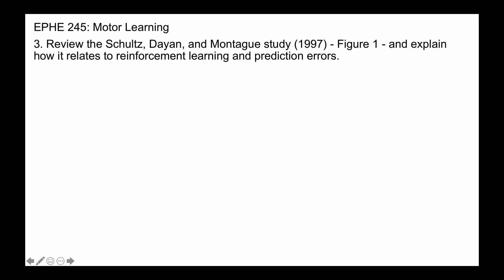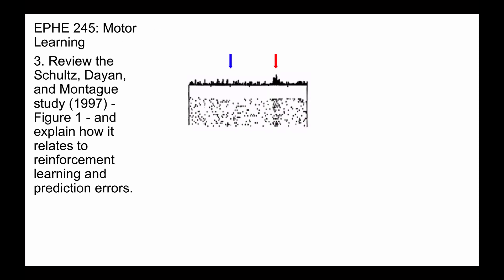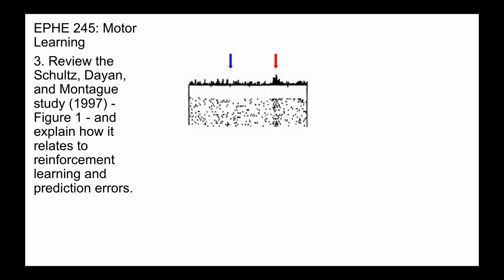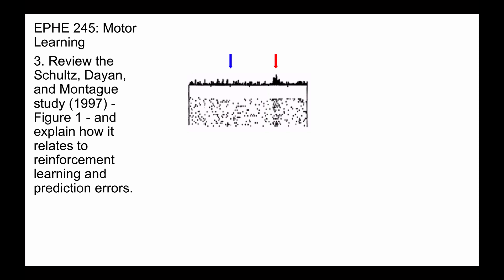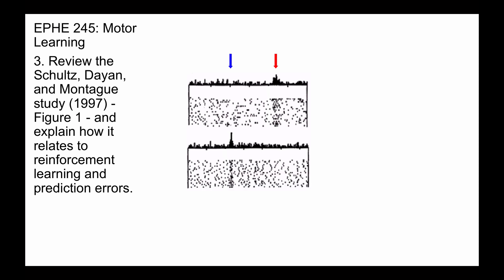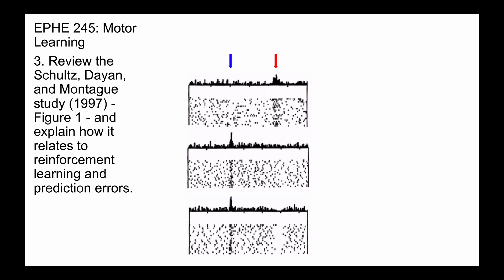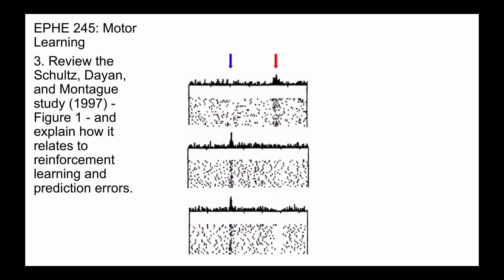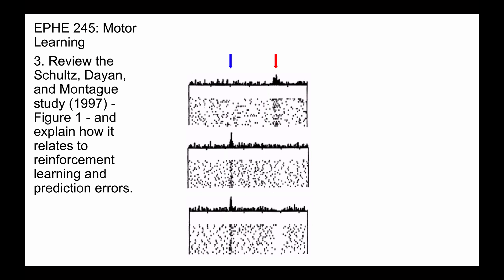Reinforcement Learning Predictions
3. Review the Schultz, Dayan, and Montague study (1997) - Figure 1 - and explain how it relates to reinforcement learning and prediction errors.